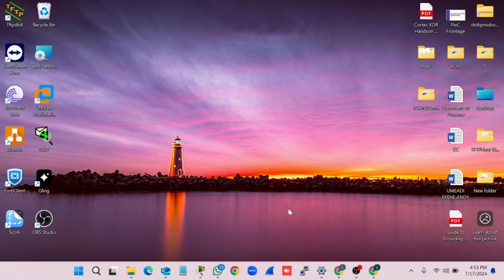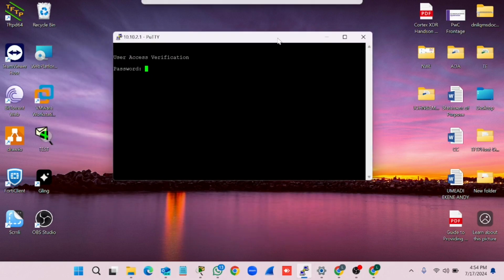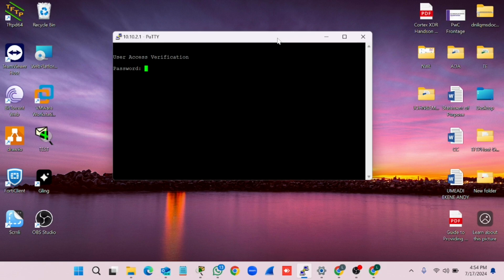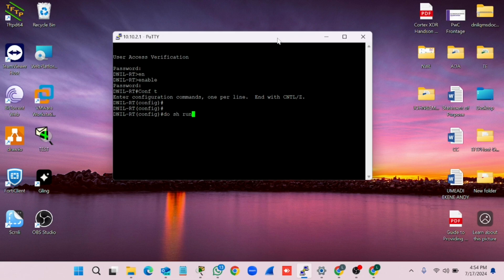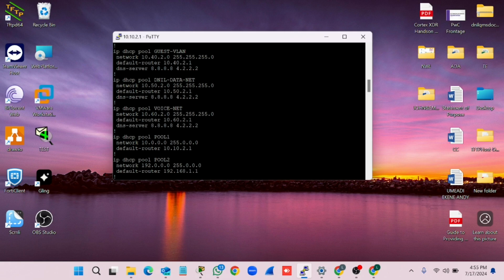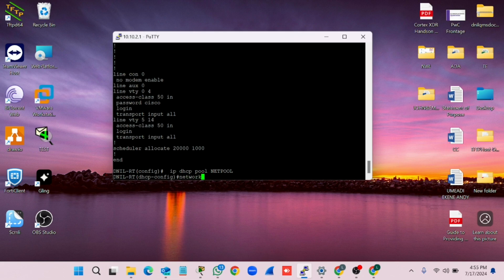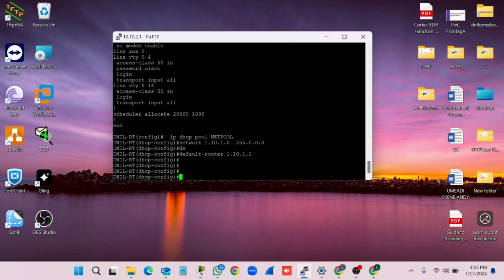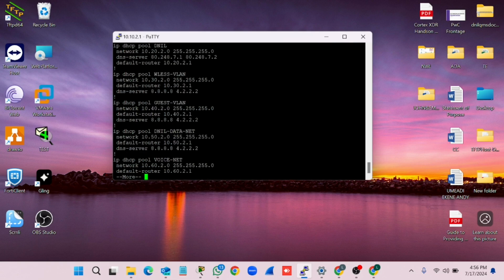How to Configure DHCP on a Cisco Switch | Configure DHCP Server on Cisco Catalyst 8000 Series Switch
Hello Friends,

In this Video tutorial I am going to show you how to configure DHCP Server / DHCP Pool on Cisco Switch. I use Cisco Catalyst 8000 Series Switch in this video but commands i used will work on almost all type of Cisco Switches.

It’s very simple & easy to configure DCHP server on Cisco Switch.

you will get answer of all below question in this video

Configure Cisco Switch as DHCP server
DHCP - Configuring the Cisco IOS DHCP Server,
How To Configure DHCP Server On A Cisco 8000 Series Switch,
Configure DHCP on a Cisco router or switch,
how to Verify DHCP Configuration on Cisco Switch,
DHCP configuration
Configure DHCP Pool on the cisco Switch

Transcript